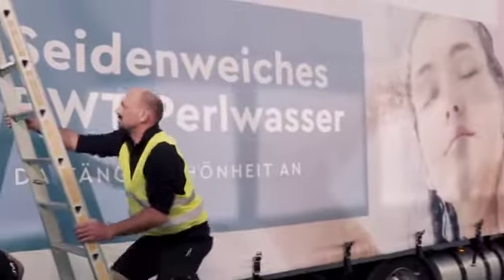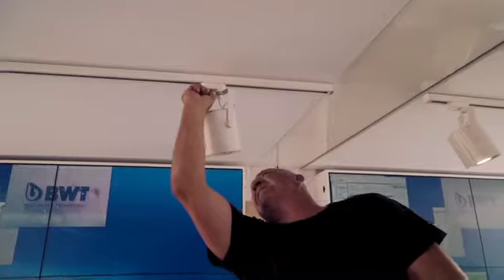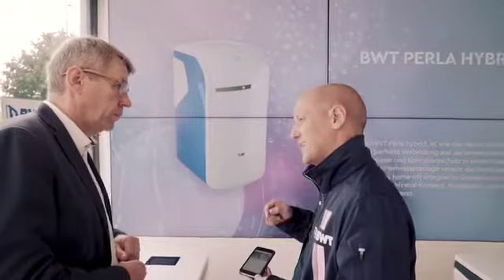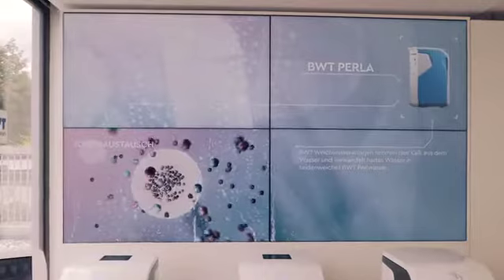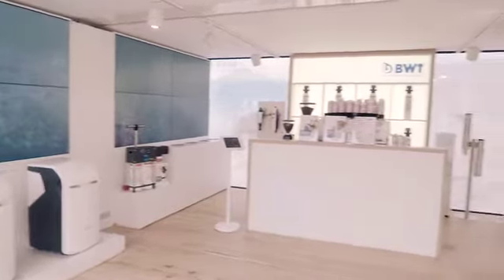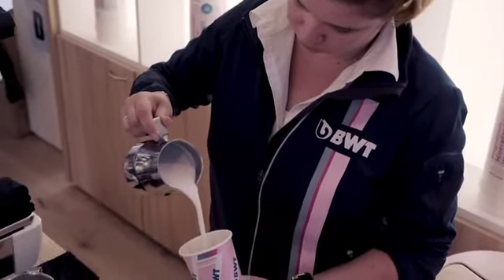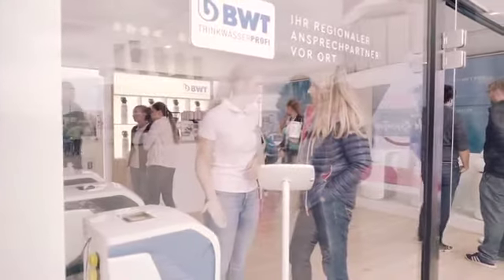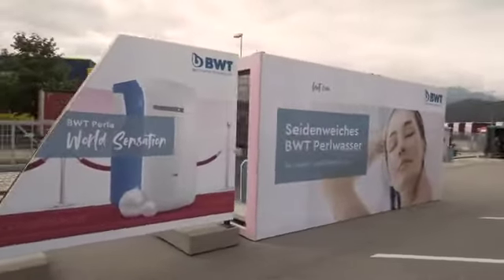640x360 BWT Roadshow on Vimeo